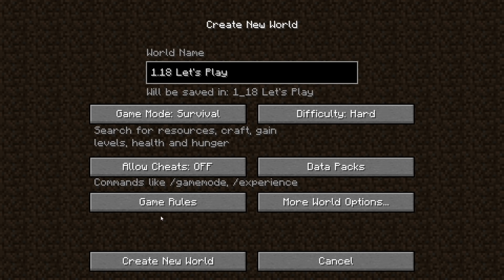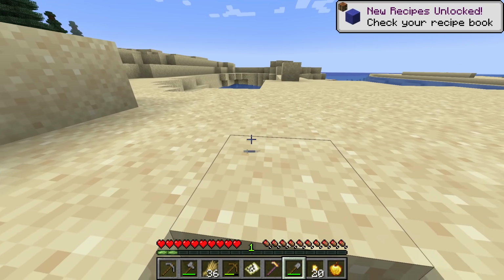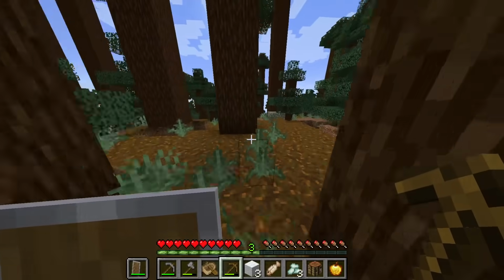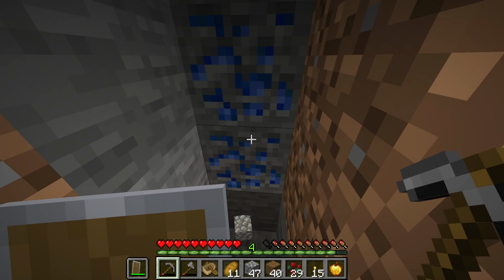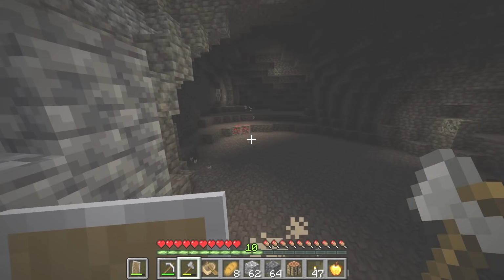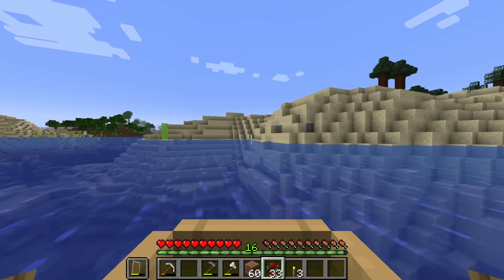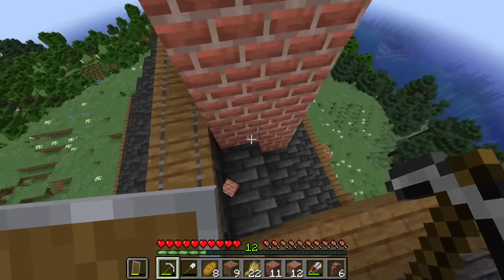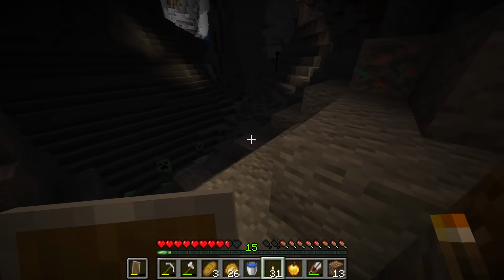Minecraft Caves And Cliffs Let's Play - DIAMONDS And First House! Episode 1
Hello and in this video We dive into the brand new 1.18 update with a let's play series where I find diamonds and build my first house! Minecraft.

And plez sub ;)

And also don't forget to click the 🔔 for Notifications when I upload!